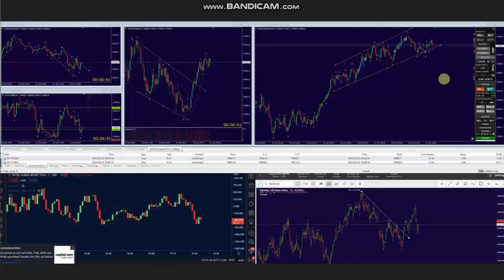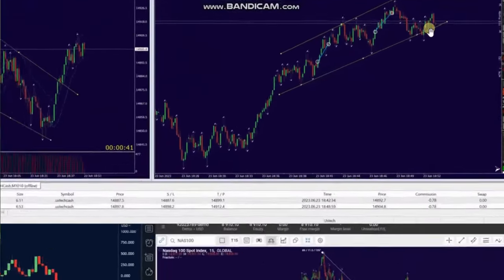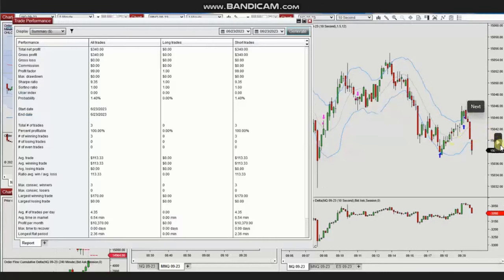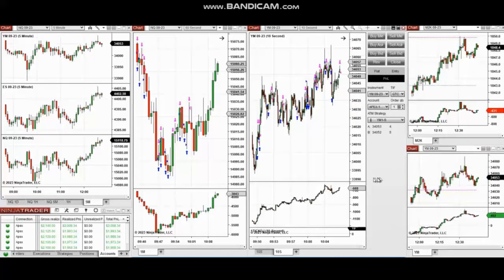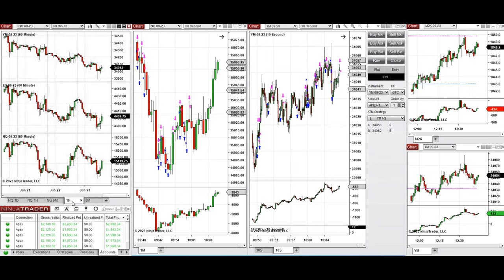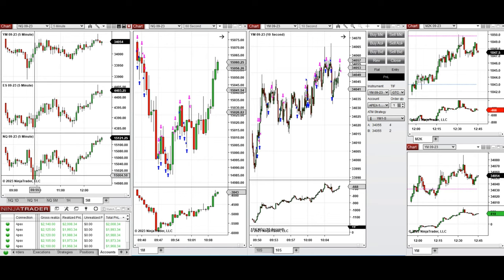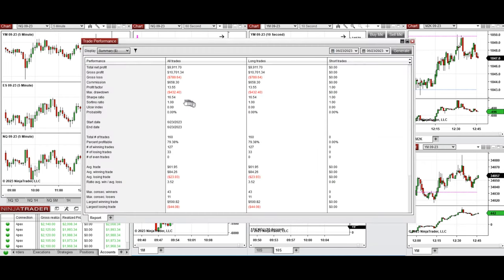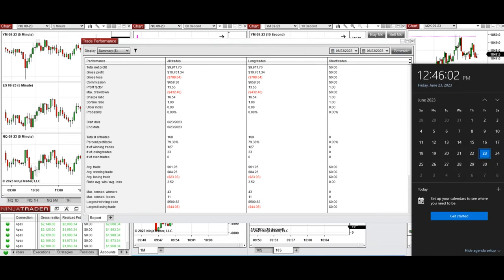Price Action Algo Trading Journal: Dow and Nasdaq Futures and CFDs - 23 June 2023